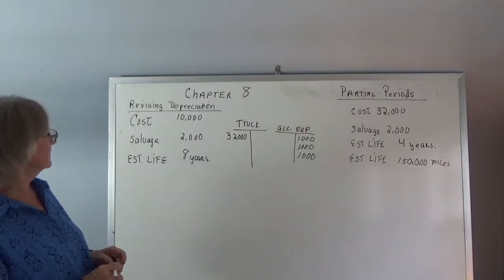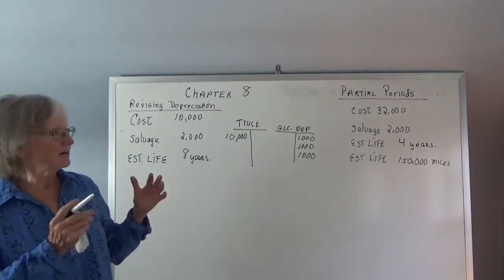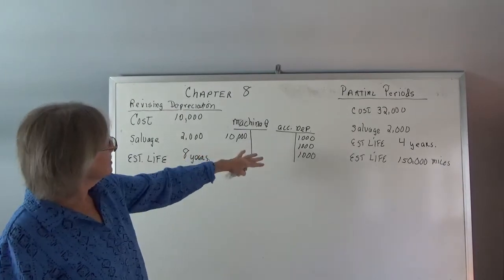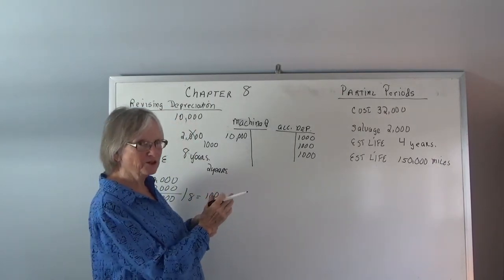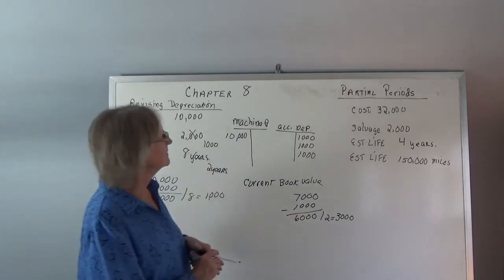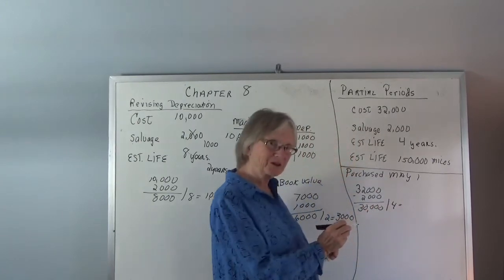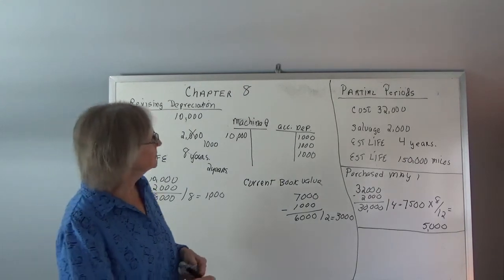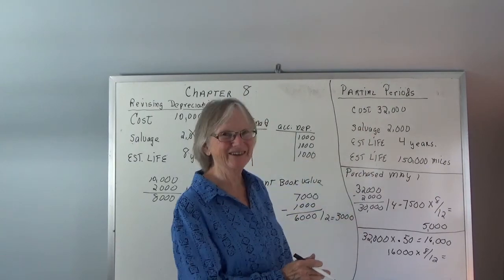CH 8 - Revising depreciation and partial periods